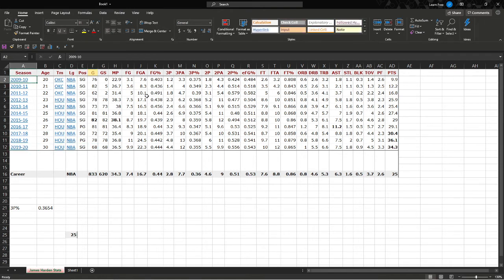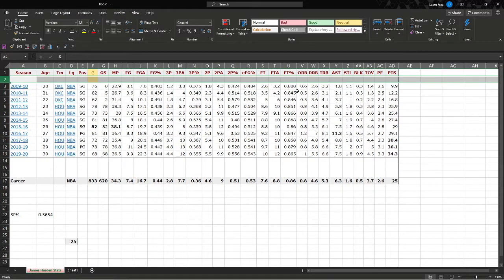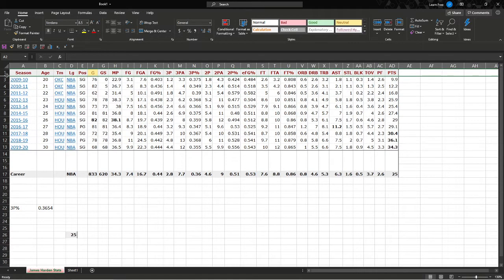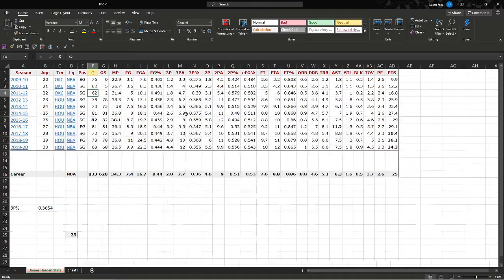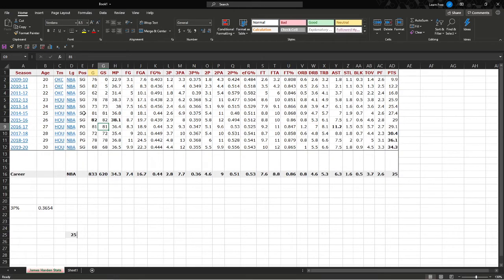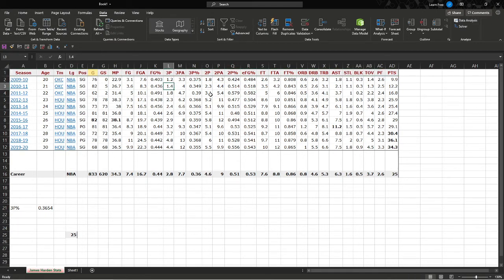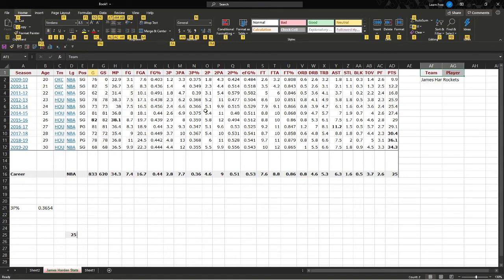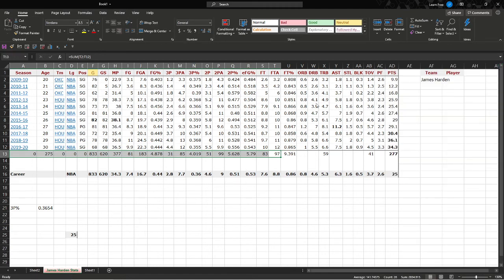How to get fast with Excel 2019 - Intro to Excel shortcuts & speed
This video goes over a few shortcuts in Excel 2019 & Office 365, most will work pretty universally but there are really a limitless combination you can do, these cover how to insert a default chart, navigate the spreadsheet, add a row/column, delete one, hide rows/columns, autosum, etc.

As long as you remember to hit Alt, Excel is really as fast as you can get with it, at some point you may be the Excel speedster in your office!